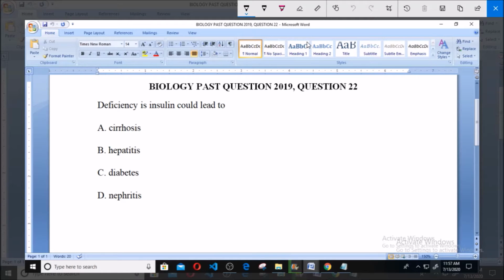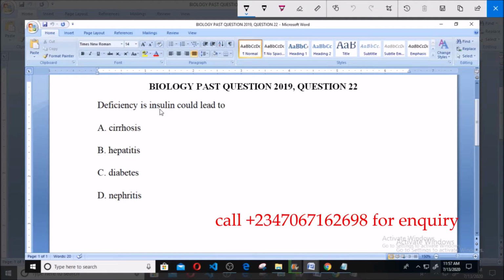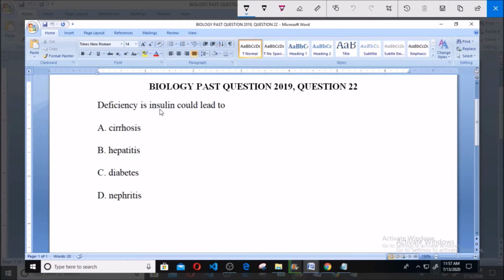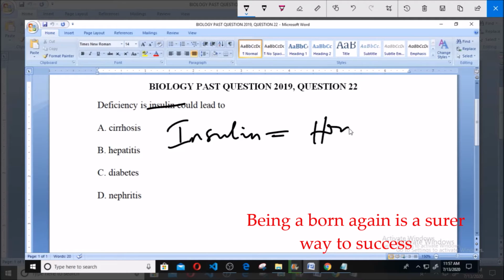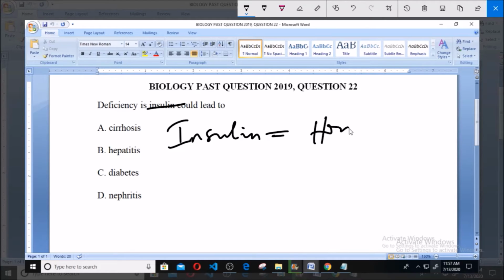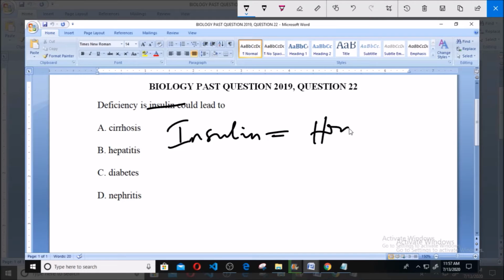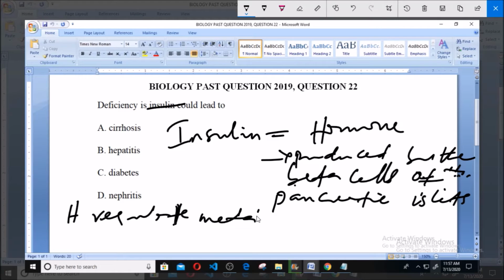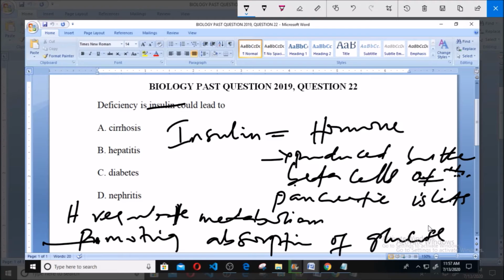WAEC 2019 BIOLOGY PAST QUESTION 22, Diabetes